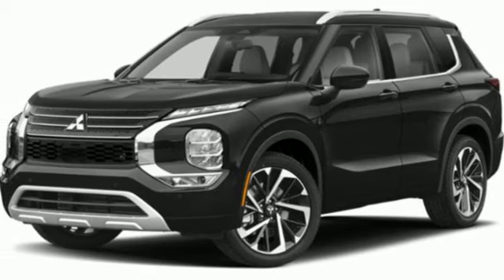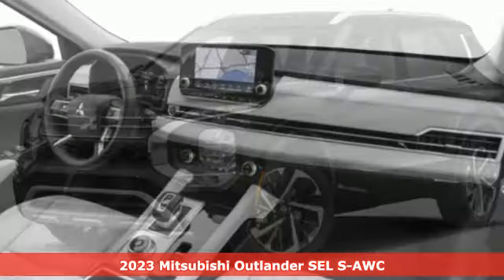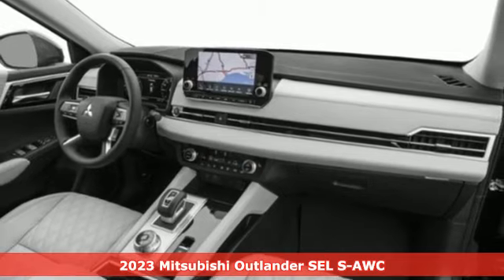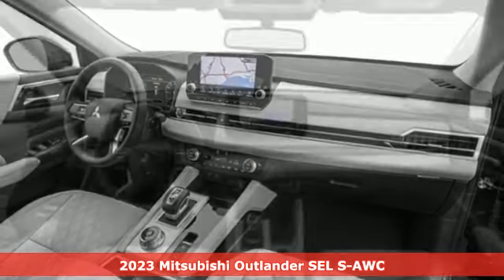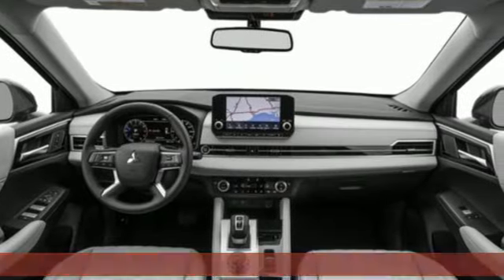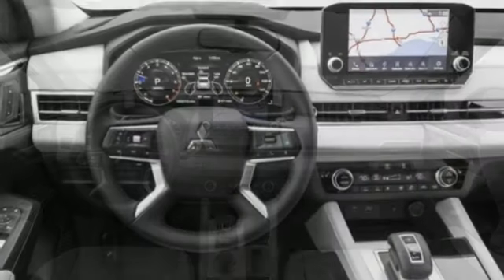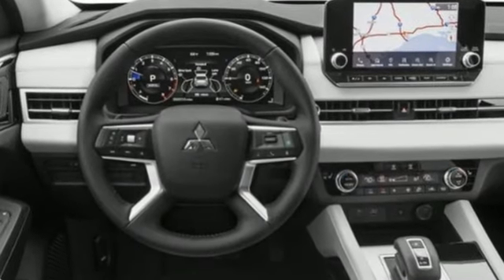New 2023 Mitsubishi Outlander Saint Paul White-Bear-Lake, MN WB8134 - SOLD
Year: 2023
Make: Mitsubishi
Model: Outlander
Trim: SEL 2.5 S-AWC
Transmission: CVT
Color: Mercury Gray / Black Roof
Interior: Black
Stock #: WB8134
VIN: JA4J4VA83PZ038798

Address:
3400 Highway 61 North